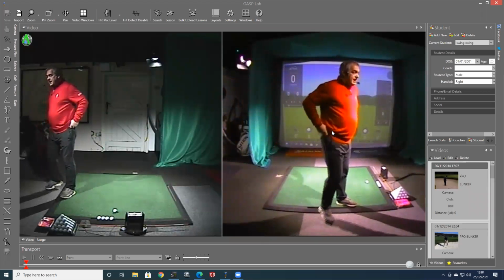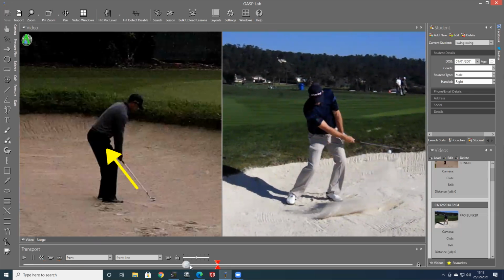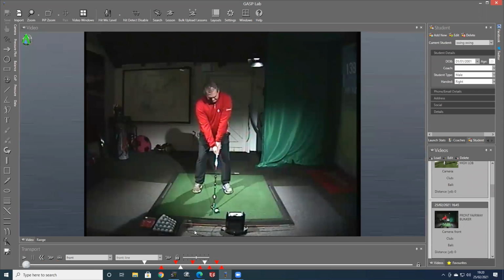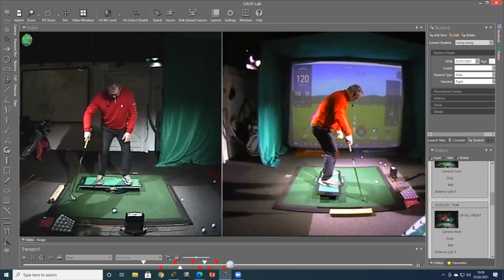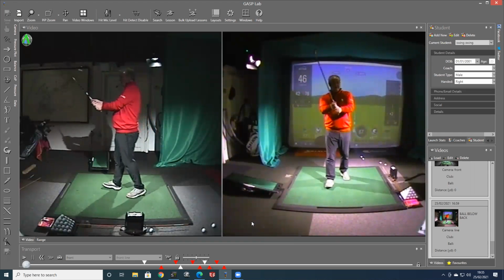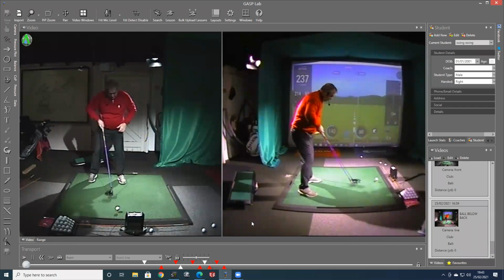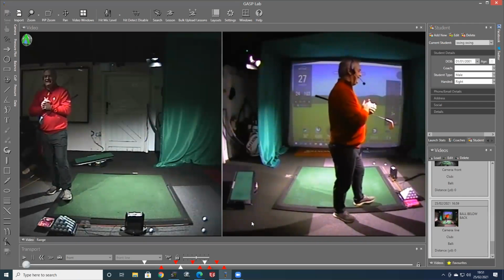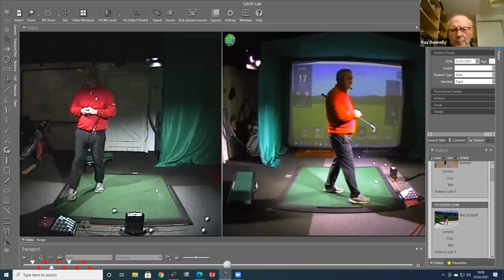An evening with our golf professional Part 3